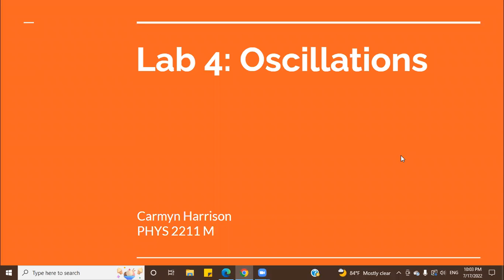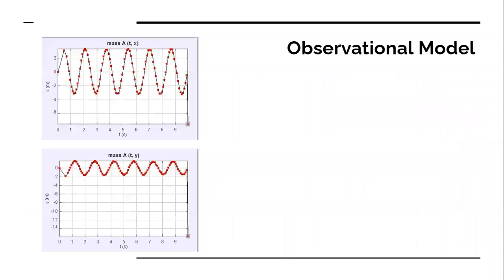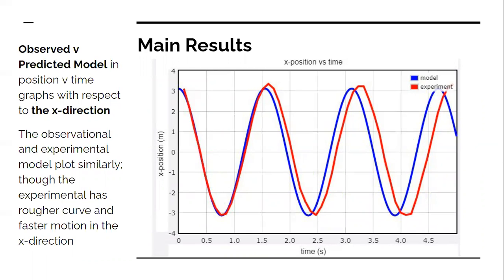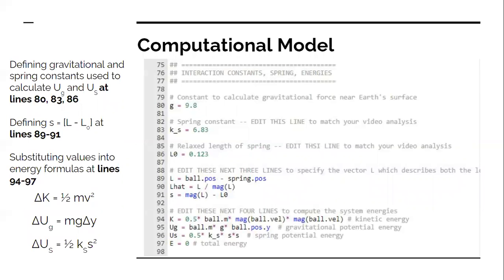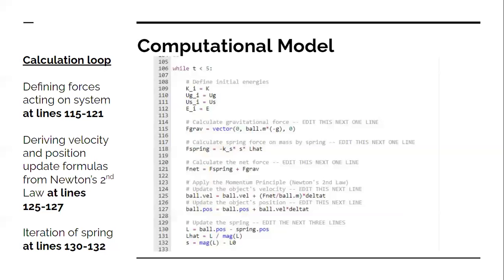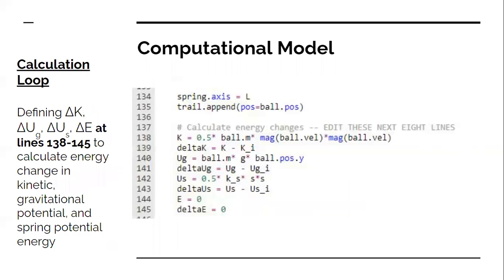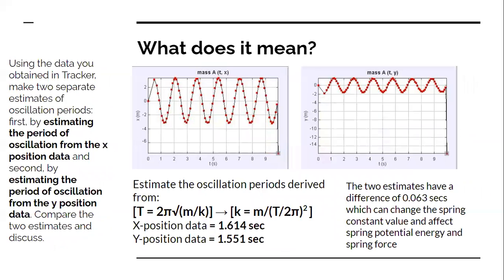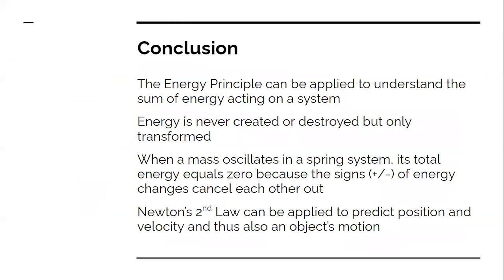Lab 4: Oscillations